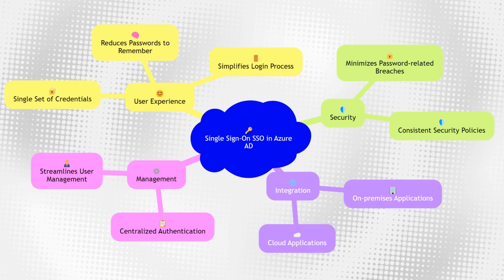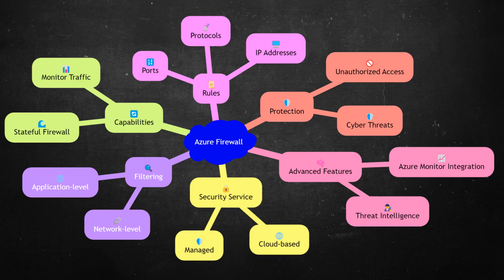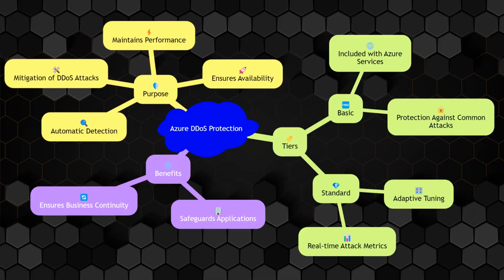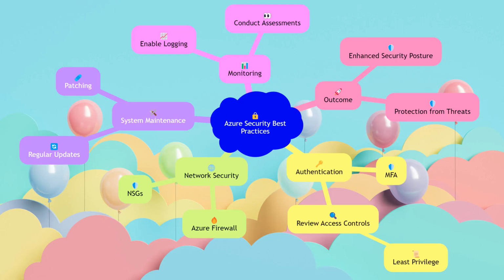AZ 900 2 23 Describe Azure identity access and security